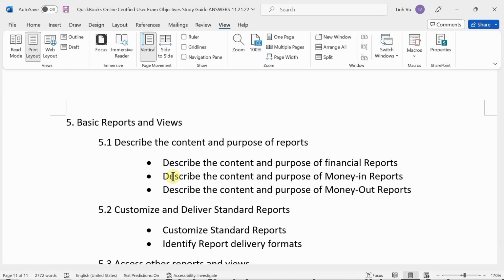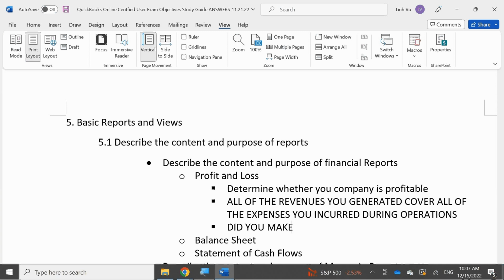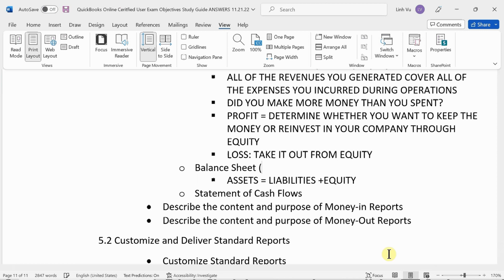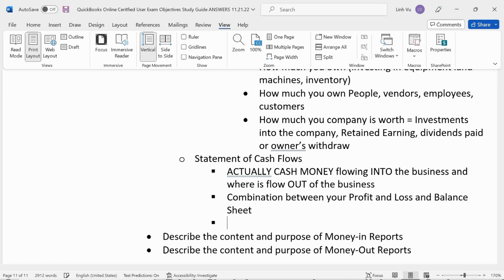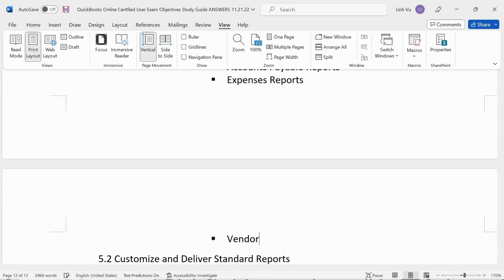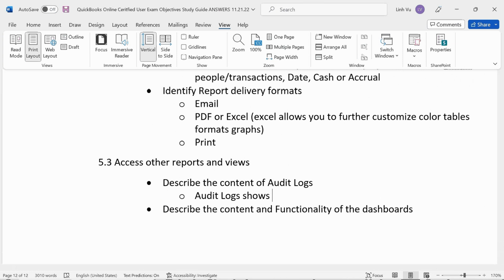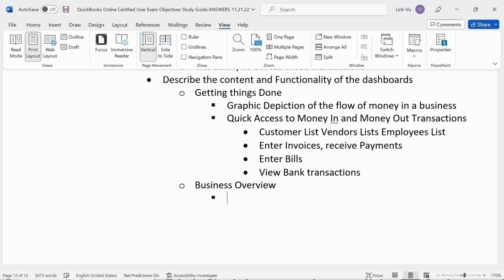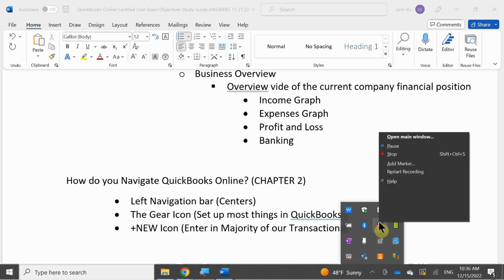AM QBO 11 21 CERT TEST PREP QUESTIONS P5